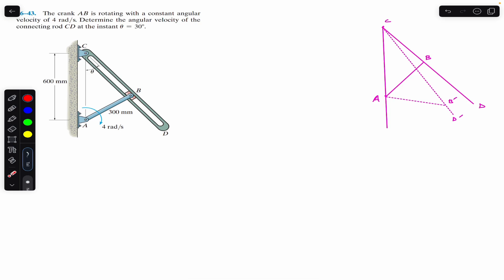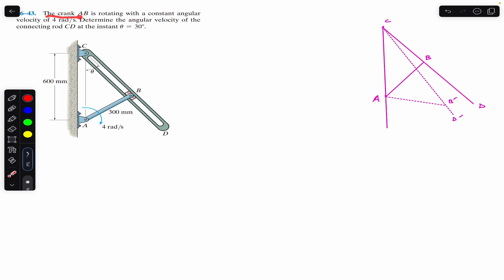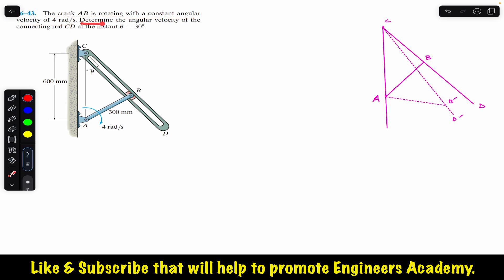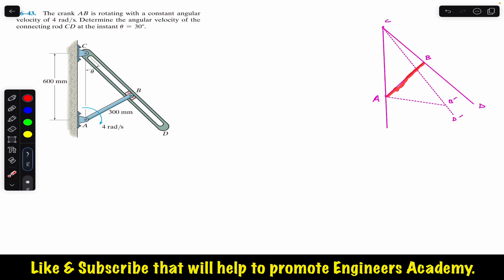Determine angular velocity of the connecting rod CD - Engineers Academy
The crank AB is rotating with a constant angular velocity of 4 rad/s. Determine the angular velocity of the connecting rod CD at the instant
θ = 30°.

Angular motion
Hibbeler dynamics
Engineering dynamics